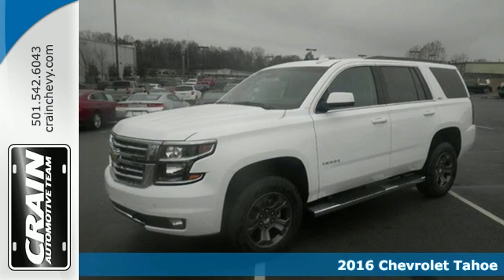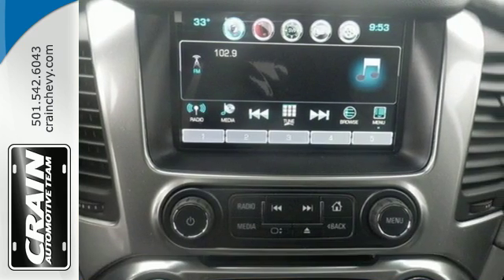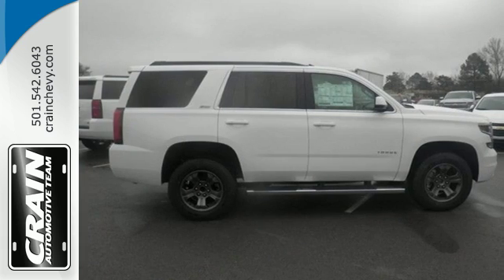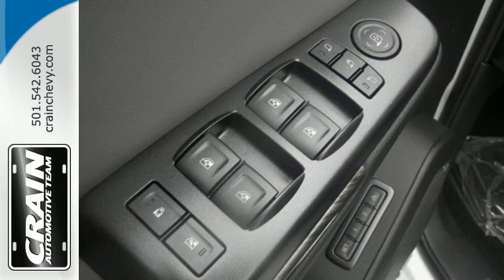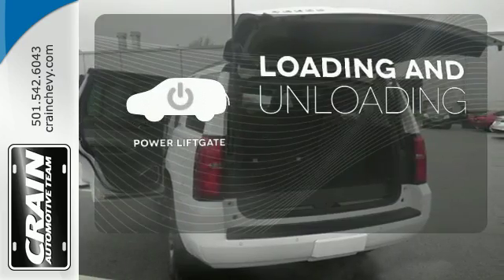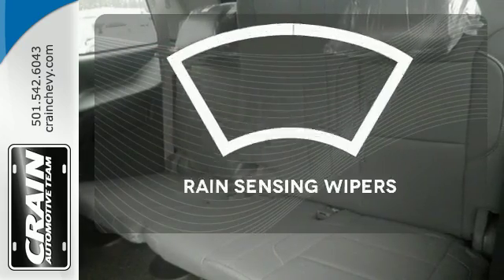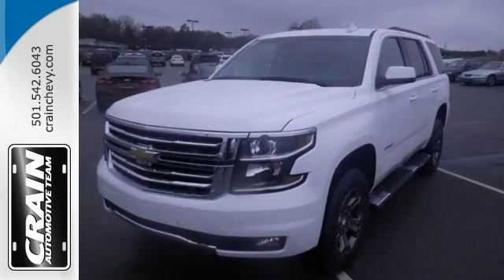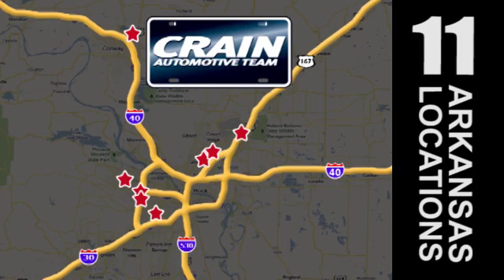New 2016 Chevrolet Tahoe Little Rock AR Bryant, AR 6CT5985 - SOLD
Year: 2016
Make: Chevrolet
Model: Tahoe
Trim: LT
Transmission: Automatic
Color: Summit White
Interior: Jet Black/Dark Ash
Stock #: 6CT5985
VIN: 1GNSKBKC2GR261732
This Chevrolet includes: SEATS, THIRD ROW 60/40 SPLIT-BENCH, POWER FOLD 3rd Row Seat Rear Bench Seat Pass-Through Rear Seat TRANSMISSION, 6-SPEED AUTOMATIC, ELECTRONICALLY CONTROLLED Transmission Overdrive Switch A/T 6-Speed A/T PASSIVE ENTRY SYSTEM Power Door Locks Keyless Entry KEYLESS START, PUSH BUTTON Keyless Start ENGINE, 5.3L ECOTEC3 V8 WITH ACTIVE FUEL MANAGEMENT, DIRECT INJECTION AND VARIABLE VALVE TIMING Flex Fuel Capability 8 Cylinder Engine SEATING, FRONT BUCKET WITH LEATHER-APPOINTED SEATING Seat Memory Power Passenger Seat Heated Front Seat(s) Leather Seats Power Driver Seat Passenger Adjustable Lumbar Driver Adjustable Lumbar Bucket Seats SEATS, SECOND ROW BUCKET, POWER RELEASE Rear Bucket Seats Bucket Seats *Note - For third party subscriptions or services, please contact the dealer for more information.* This SUV gives you versatility, style and comfort all in one vehicle. Pull up in the vehicle and the valet will want to parked on the front row. This Chevrolet Tahoe is the vehicle others dream to own. Don't miss your chance to make it your new ride. No matter the terrain or weather, you'll drive at ease in this 4WD-equipped vehicle. With exceptional safety features and superb handling, this 4WD was engineered with excellence in mind. Every new and pre-owned vehicle is backed by the Crain Commitment, including our 100% low price guarantee, a 100 hour love it or leave it exchange policy, and a 100 year 100,000 mile warranty. The Crain Team's Got 'Em!

Address:
9911 Interstate 30